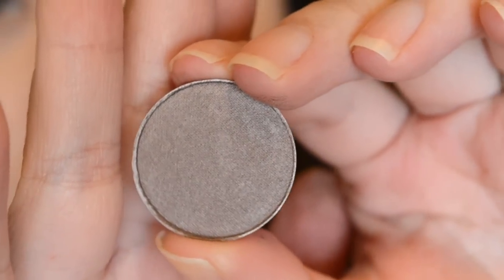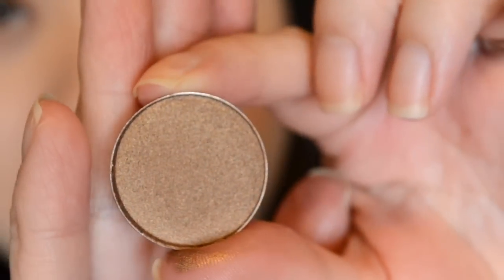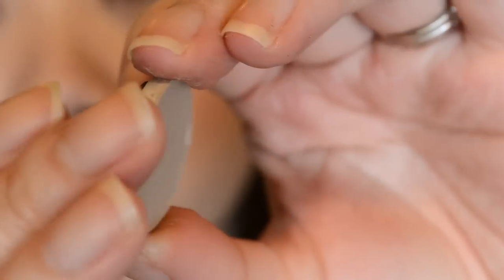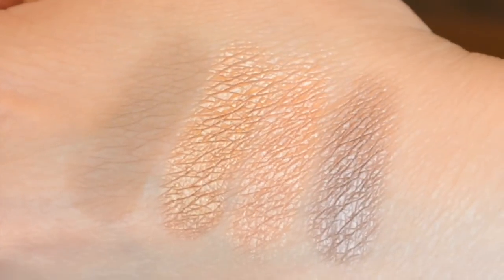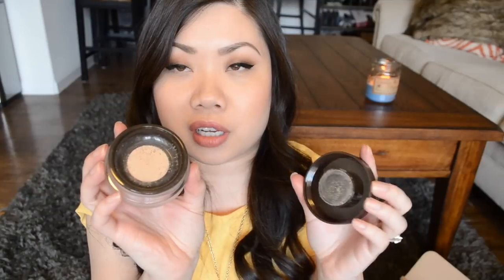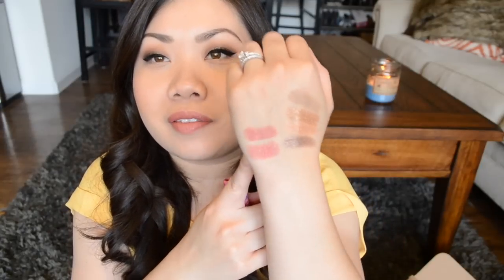MAC // ULTA // TARTE || May Collective Haul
save $10 off an order of $50 or more
code:    MAC10

Planner Instagram: DanielleAmandaPlans